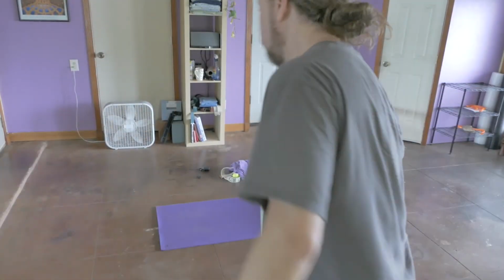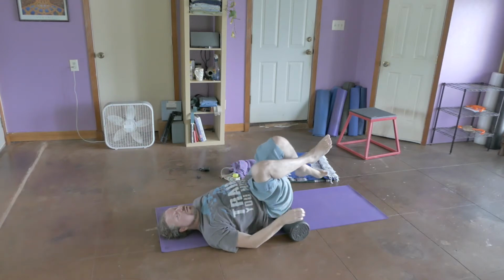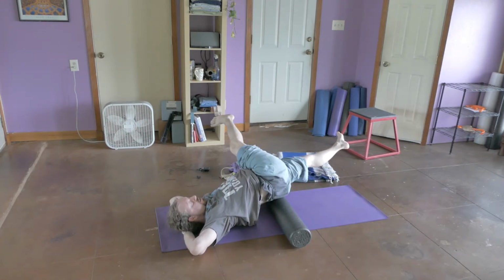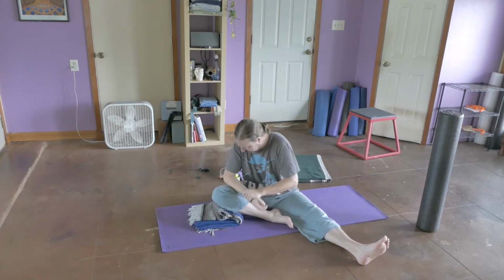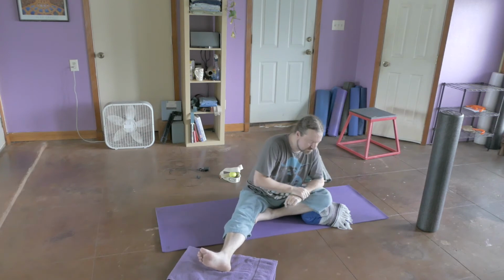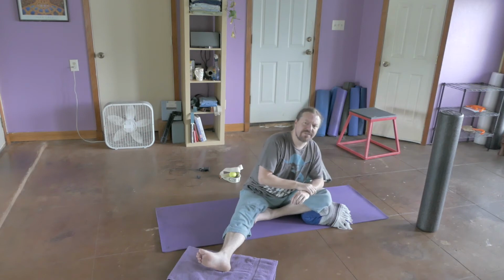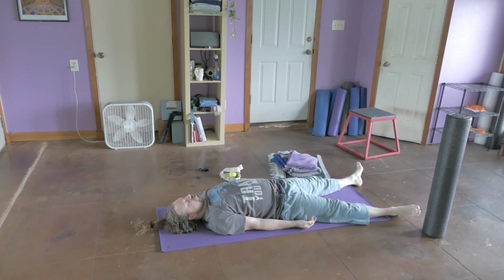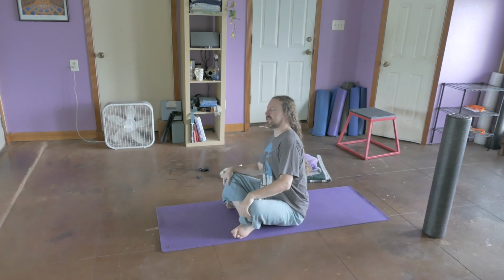Hip Adductors and Thoracic Extension Beginners Yoga 3/3 3/27/2020 Covid Edition